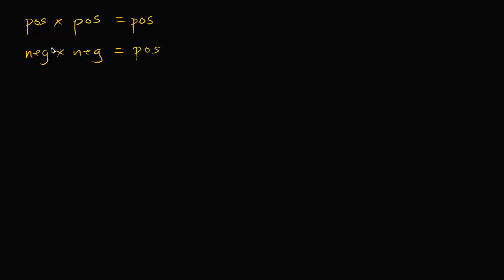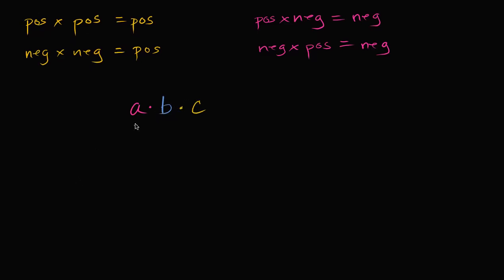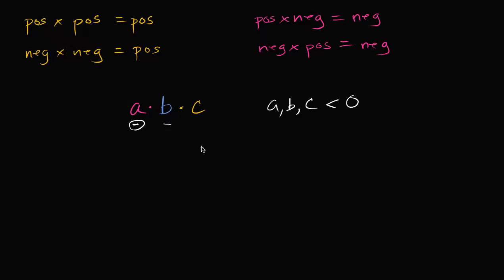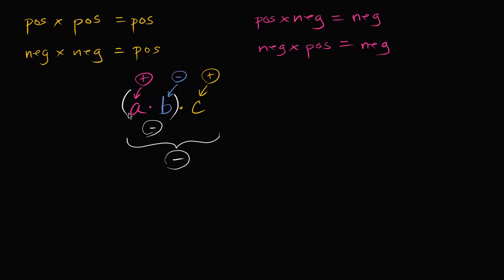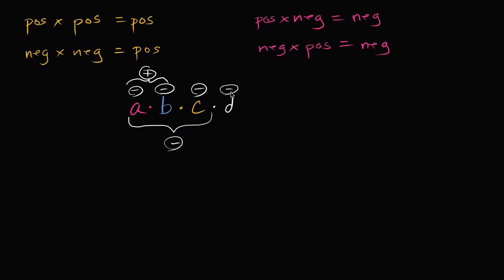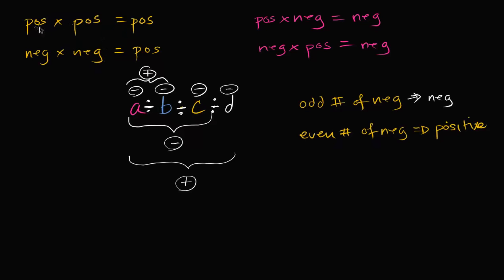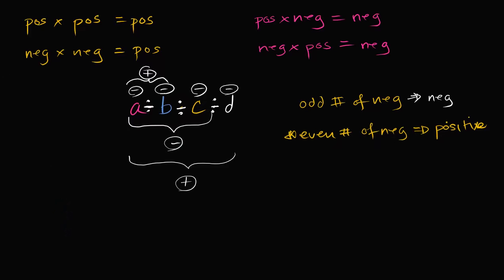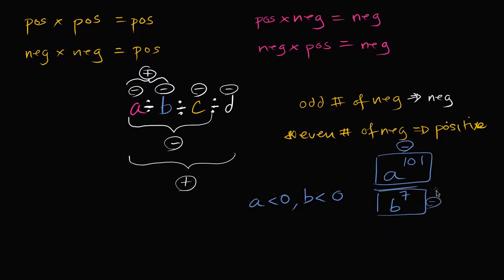Math Grade 7 - Even and odd numbers of negatives